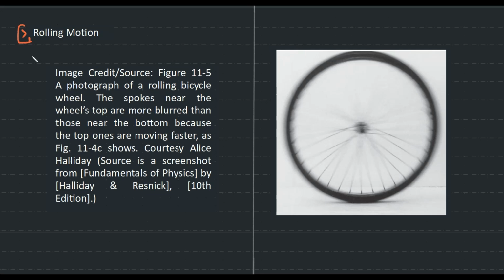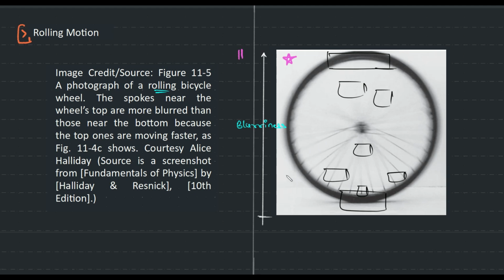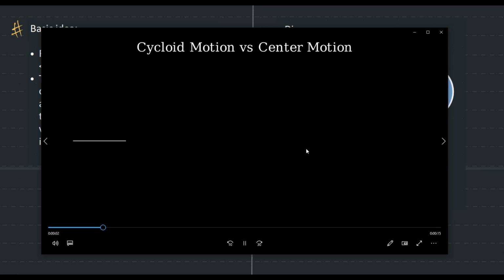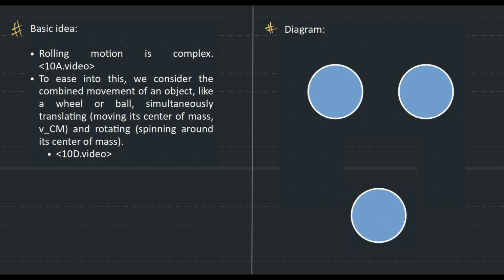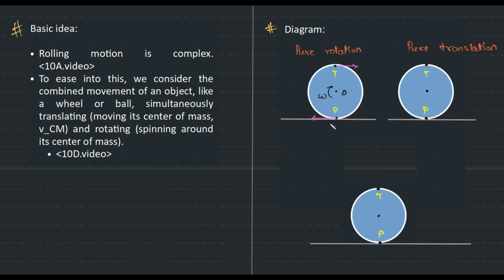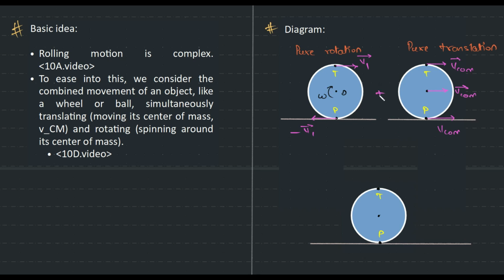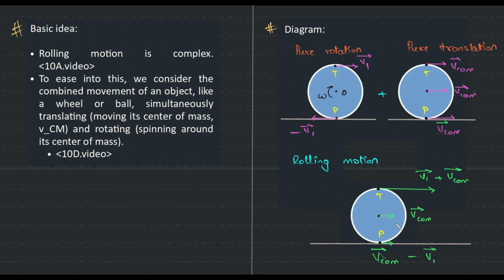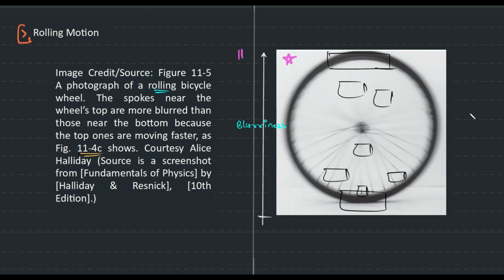07 F1 A1 Rolling Motion Introduction